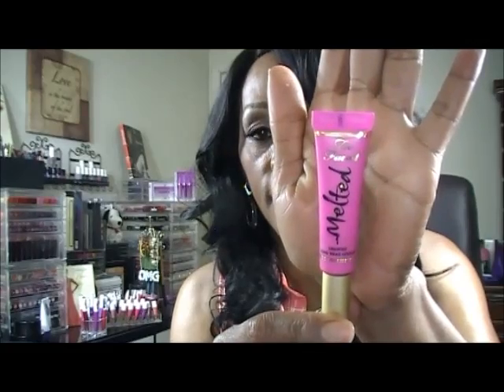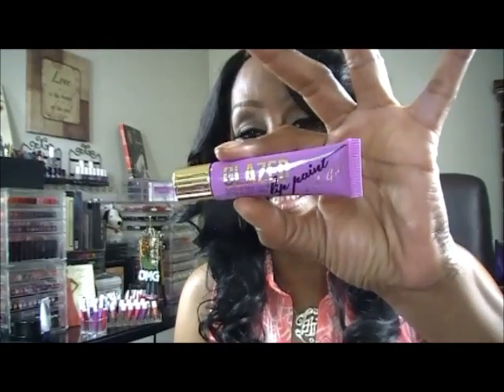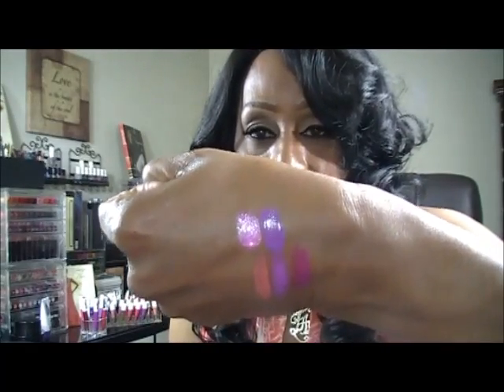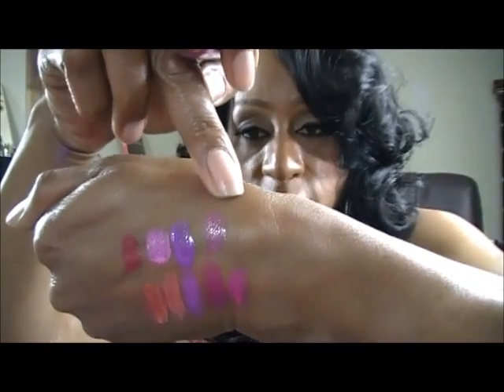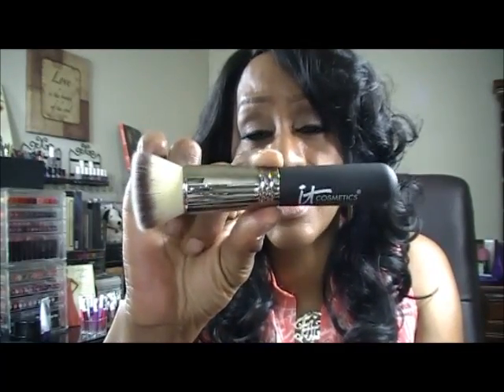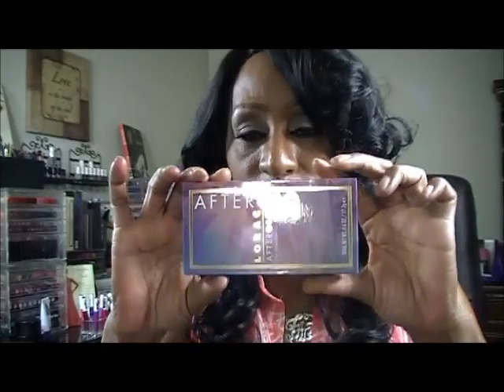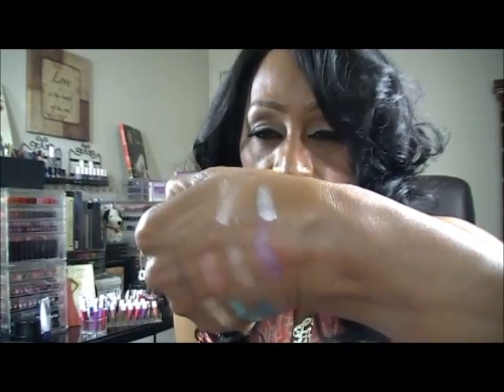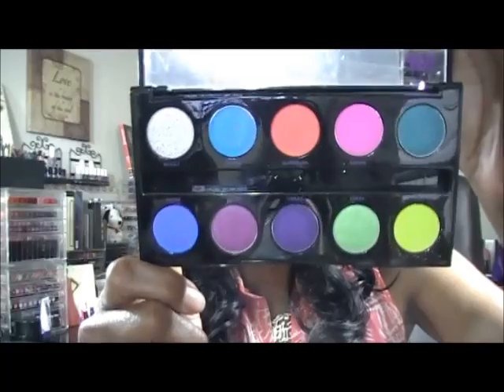TOO FACE MELTED VS LA GIRLS GLAZED (ULTA HAUL)